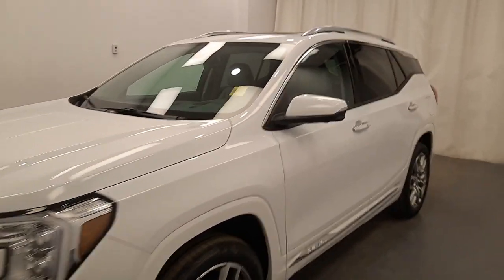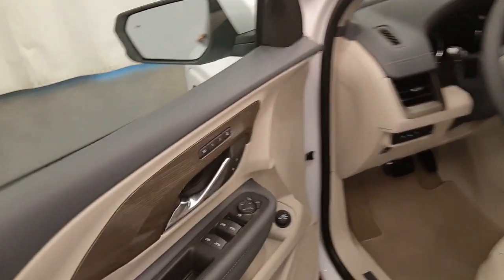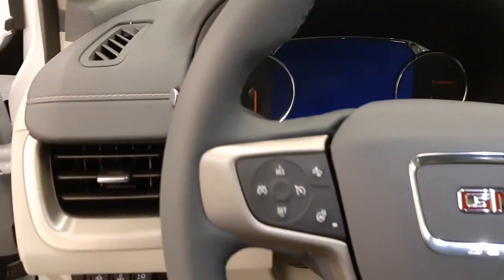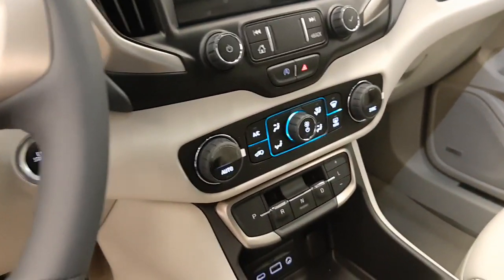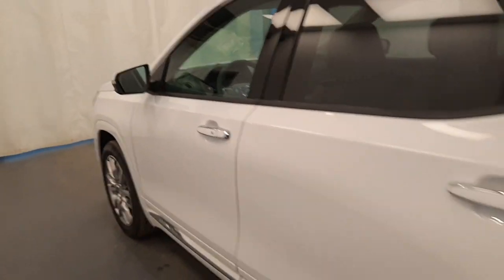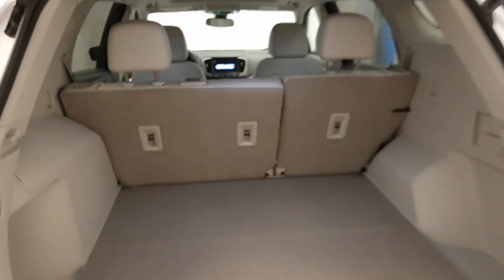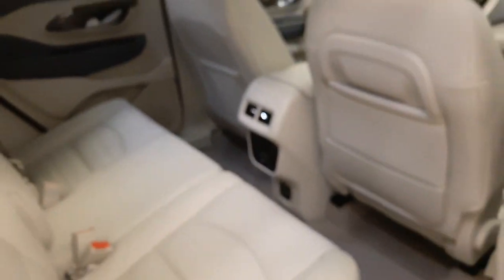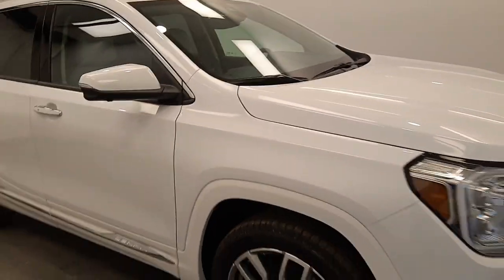2023 GMC Terrain Denali|| 244616